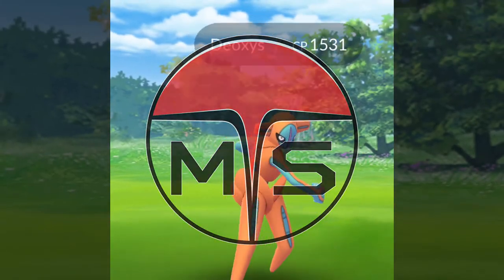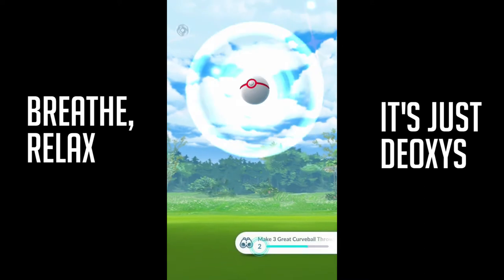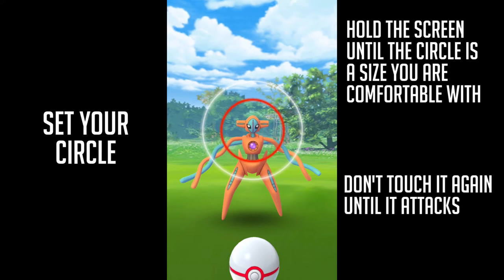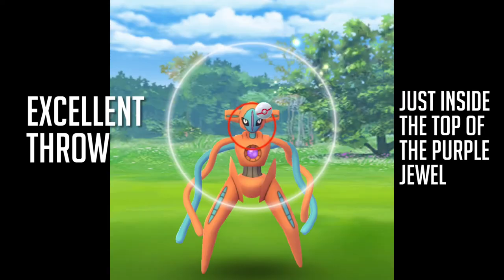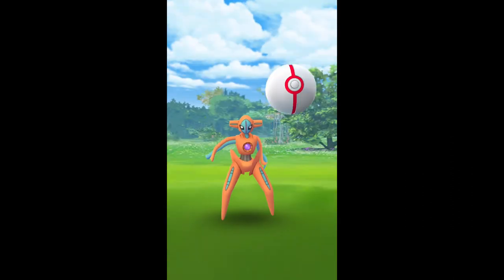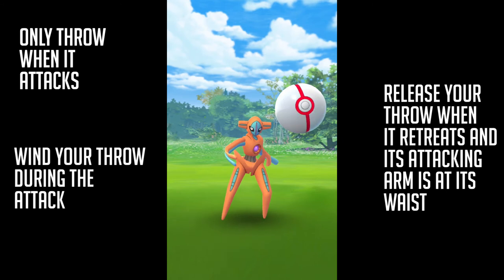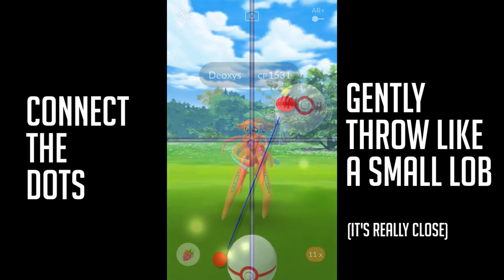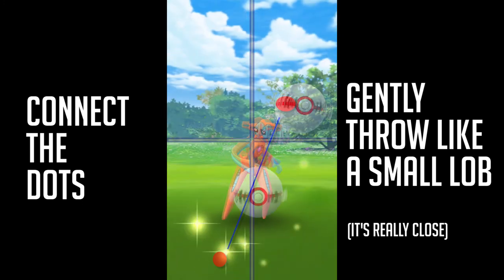POKEMON GO - How to Throw at Deoxys (Normal)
Want to consistently hit Great and Excellent curves at Deoxys (Normal)?  This is the guide for you!  Short and sweet and ready for you.  Get it in your Pokedex!